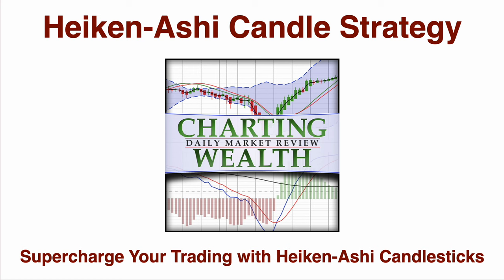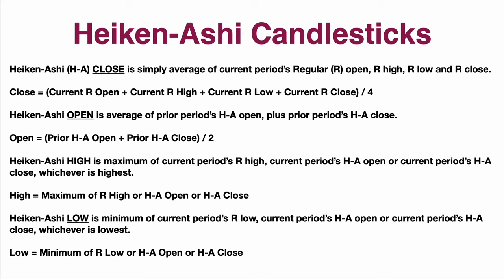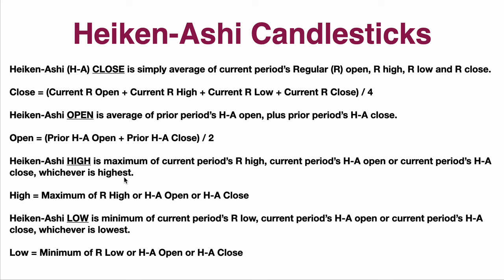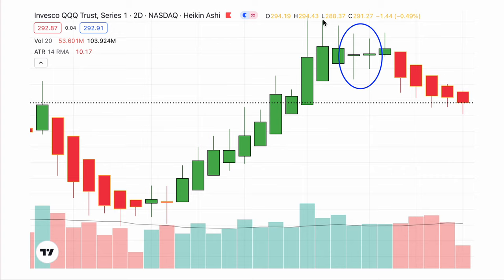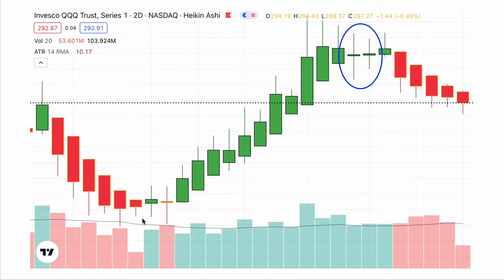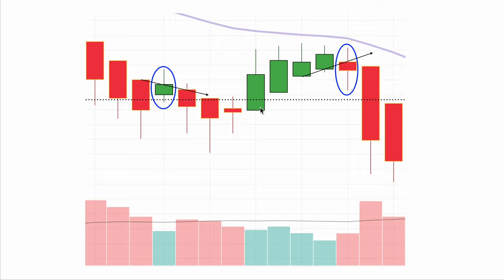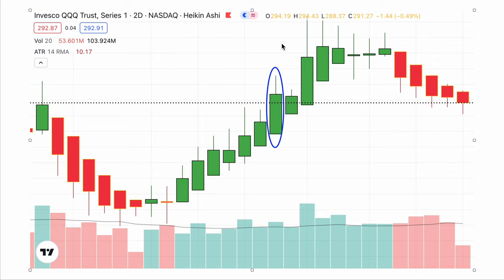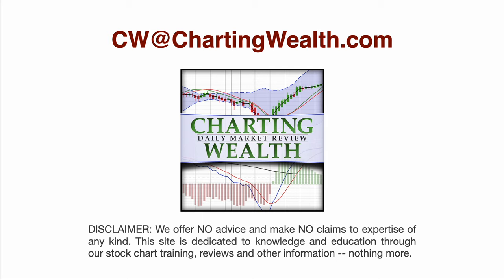Supercharge Your Trading with Heiken-Ashi Candlesticks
How to supercharge your trading with Heiken-Ashi candlesticks